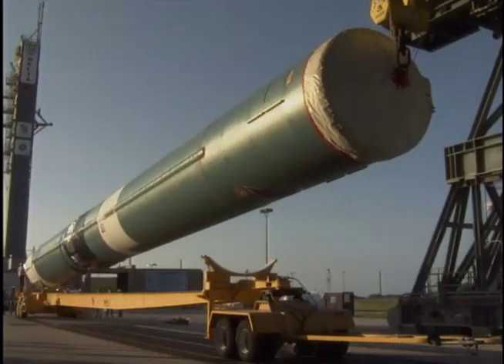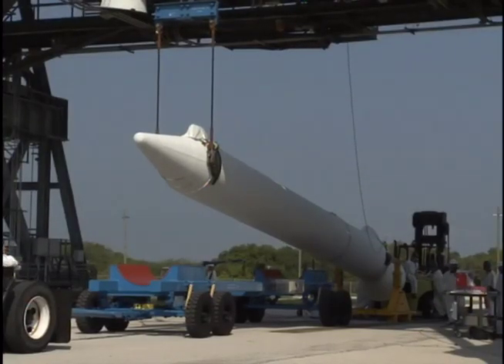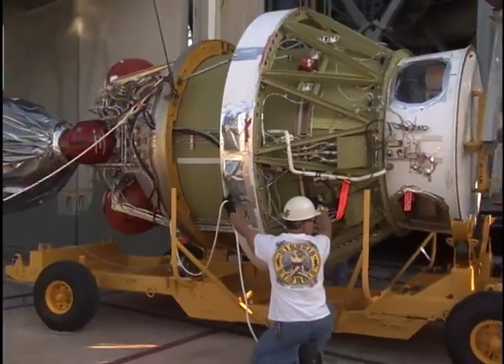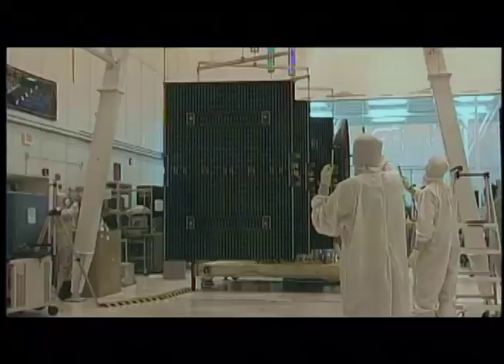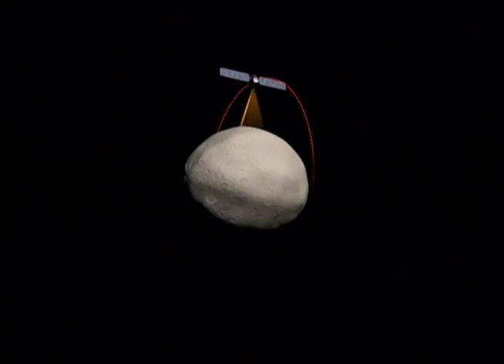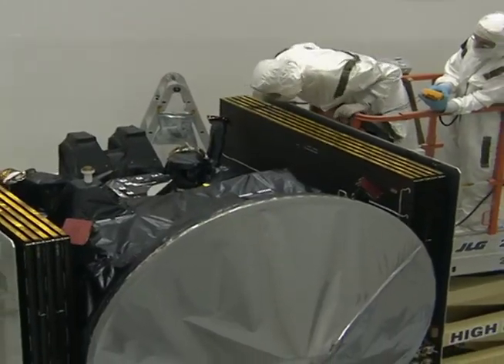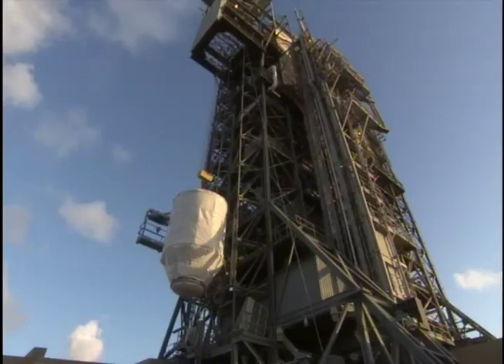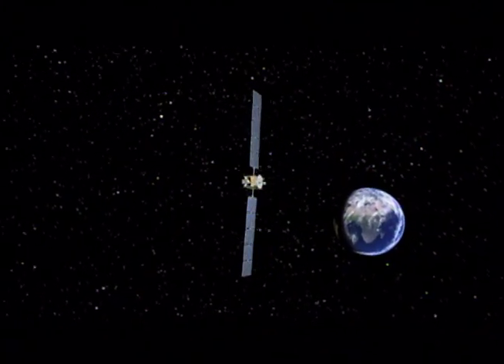Preparing Dawn for Launch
See what goes into processing a Delta II rocket and the Dawn spacecraft for a mission to the asteroid belt. The Dawn mission will study the asteroid Vesta and dwarf planet Ceres, celestial bodies believed to have accreted early in the history of the solar system.